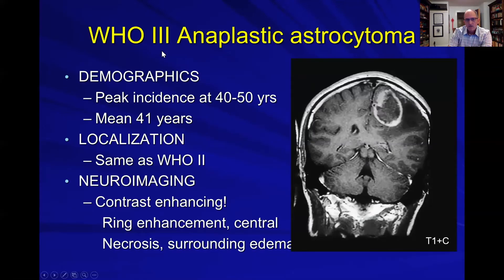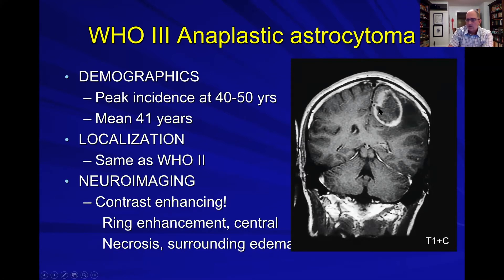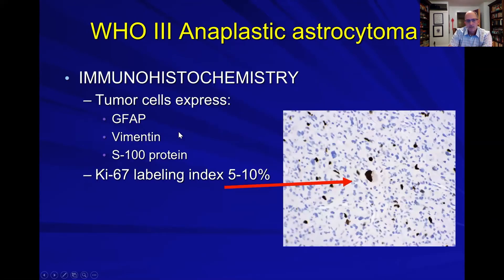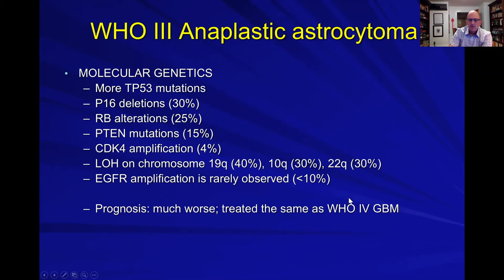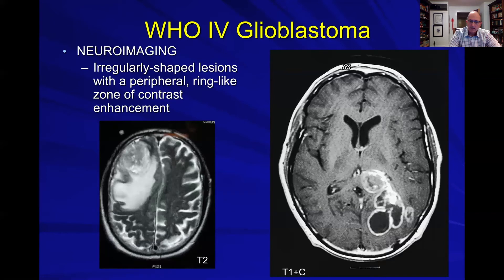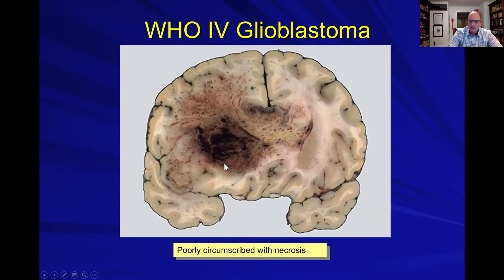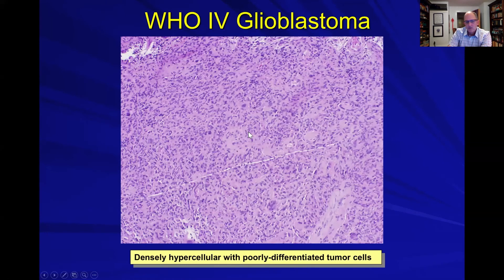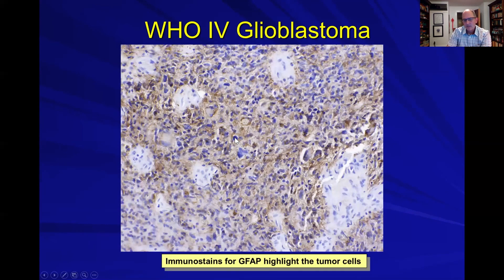Glioblastomas and Anaplastic Astrocytomas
In this video, Dr. Cory Adamson of Emory University School of Medicine reviews the epidemiology and histopathology of glioblastomas and anaplastic astrocytomas.

About Us

Future Neurosurgeons are training today! to register for live courses